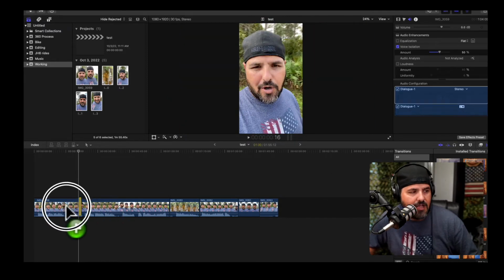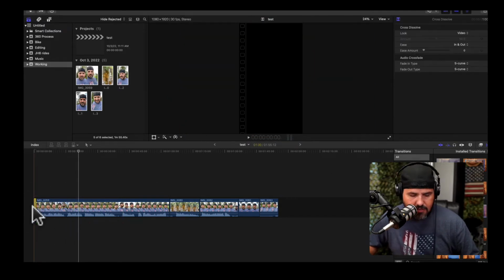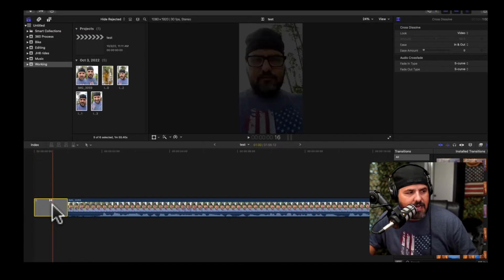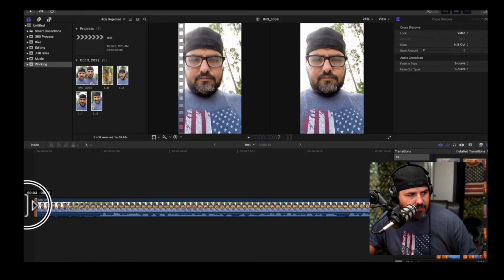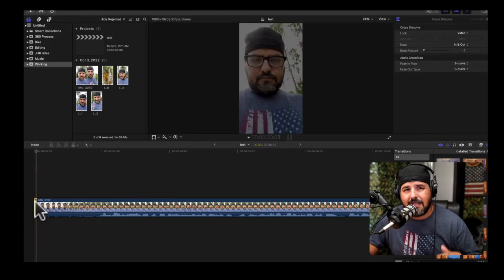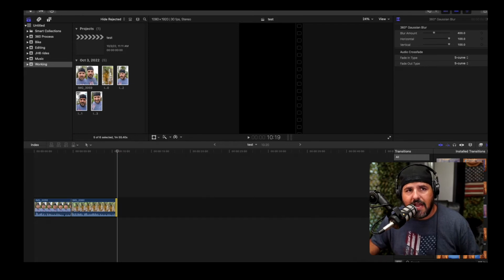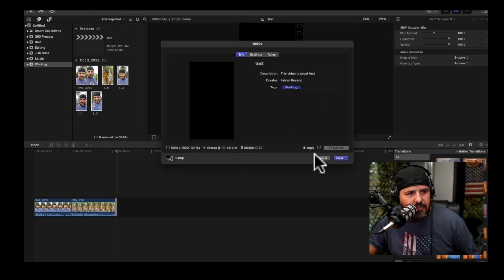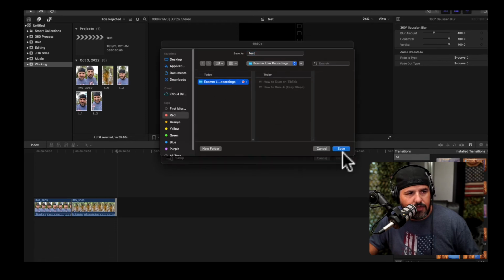How to Make TikTok or Youtube Shorts Videos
In this video, I am showing you How to Make TikTok or Youtube Shorts Videos.

Ulanzi MT-16

4K HDMI Video Capture Card